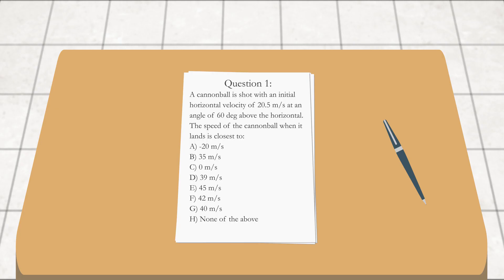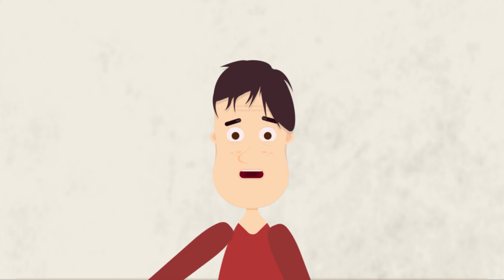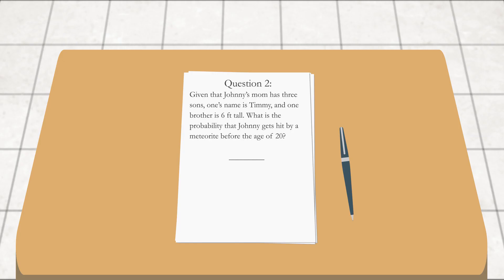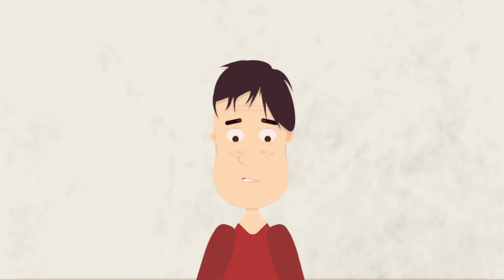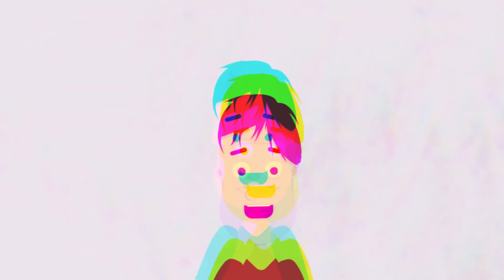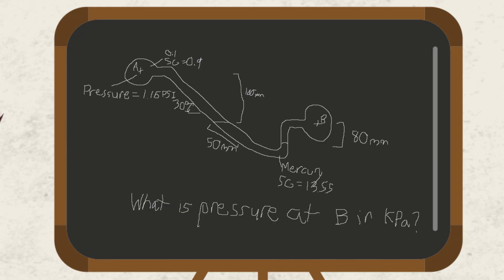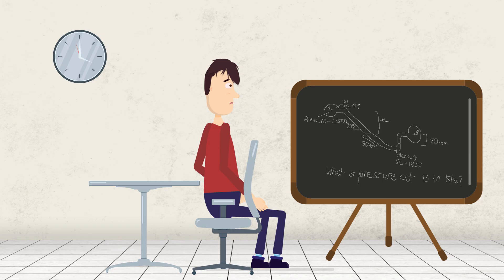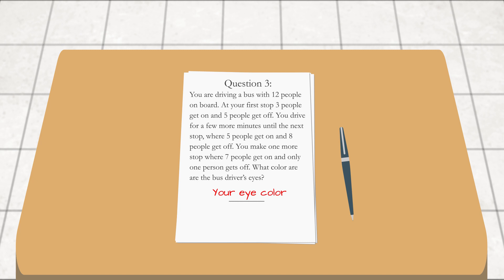8 Worst Types of Test Questions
Through my time in college and graduate school, I've encountered some difficult, and sometimes even, impossible exam questions. These are some of the worst types of test questions that I've seen from classes like physics, statistics, logic, biology, and engineering. These questions range from multiple choice A-H, to illegible blackboard test questions, and impossible statistics questions. This is truly one of the hardest and confusing tests that I can imagine having to take. The making of this video and reliving these exam memories caused legitimate nightmares, but you are worth it. I hope to continue this as a video series to expand into degree-specific tests ect.

I hope that this is entertaining for everything. Let me know of the worst test questions that you have seen in the comments!